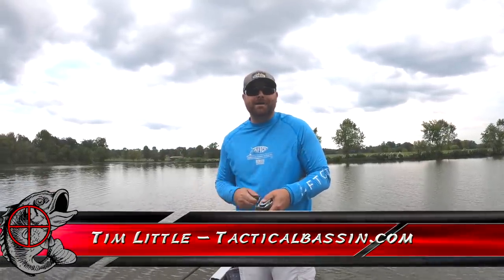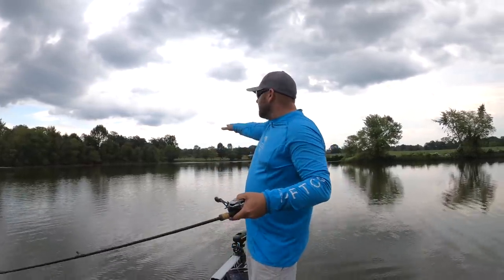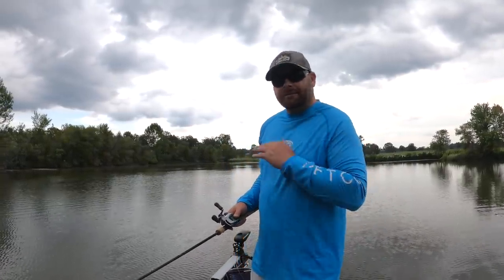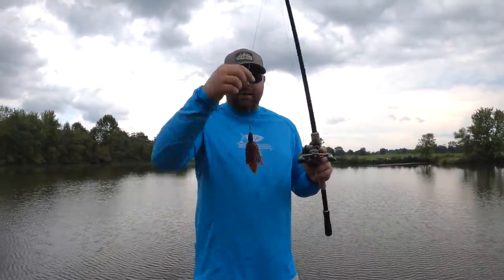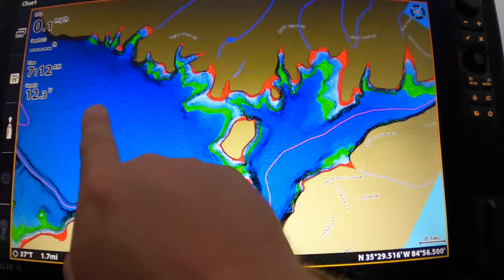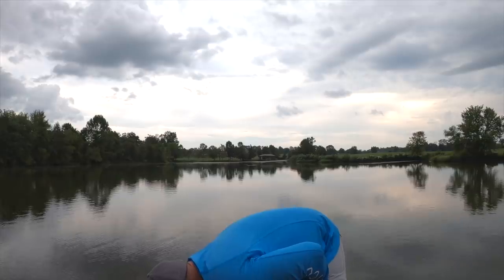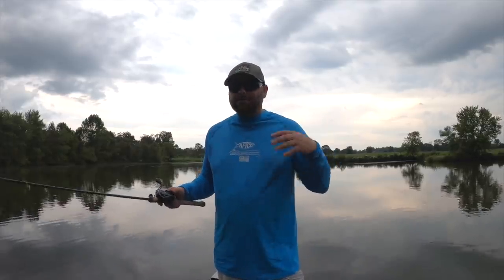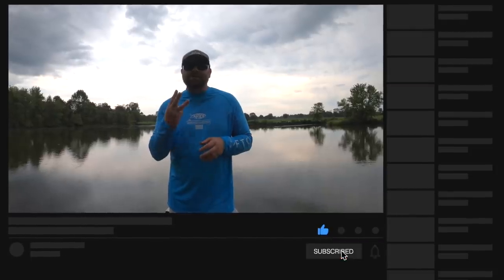Where Do Bass Go During The Fall Transition? (And How To Catch Them!)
Cooler nights are coming and if your fish haven't vanished already, they're going to! The Fall transition happens overnight and if you're not prepared you'll be left scratching your head. There are two distinct groups of fish during this transition, some that go shallow and others that go deep. Today we're going to take a look at where these fish are headed and how you can get ahead of them.

The fish that move shallow are there to eat baitfish. Its critical that you cover water quickly because the fish are congregating in schools. Vast areas will be devoid of life while small pockets and cuts will be packed with dozens, even hundreds of bass that are ambushing bait. If you're not covering water quickly you may never find the mega-school you're searching for.

The fish that move deeper are focused on structure. Many of these fish are still going to be feeding on baitfish but they will use main lake structure for their hunting grounds. Focus on offshore rock piles, humps, channel bends, and main lake points. If baitfish are present you'll target these fish with reaction baits, if baitfish are not present the jig is your best bet.

Wether you go shallow or deep, Fall is an amazing time to be on the water! Bass are congregated into schools and the bite can be incredible. Below are links to the different baits we use for both shallow and deep schooling fish. The links go directly to Tackle Warehouse where you can see detailed photos and descriptions of each item.

Shallow Water Baits...

Deep Water/Offshore Baits...

All-Around Squarebill Combo...

All-Around Deep Crank Combo...